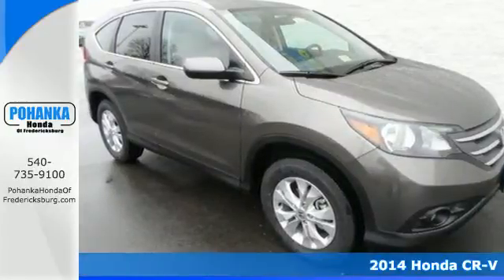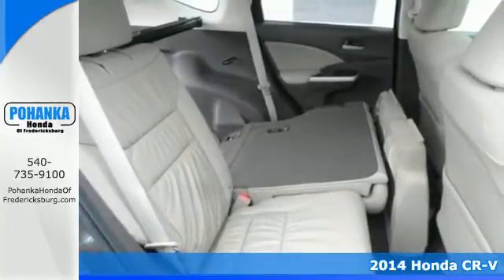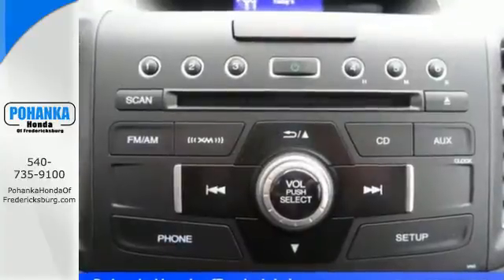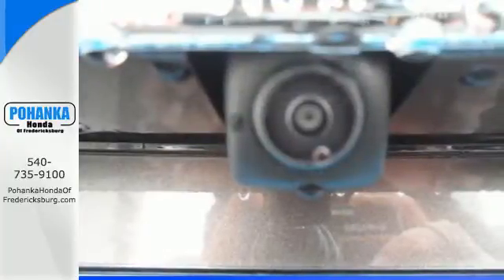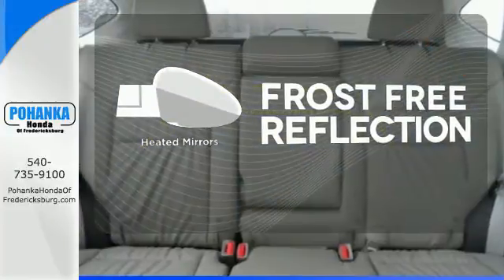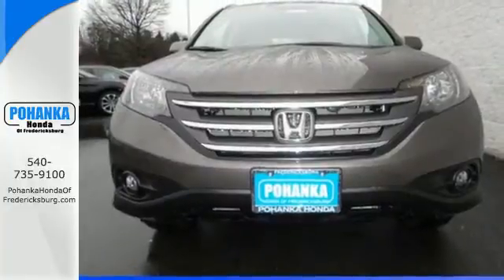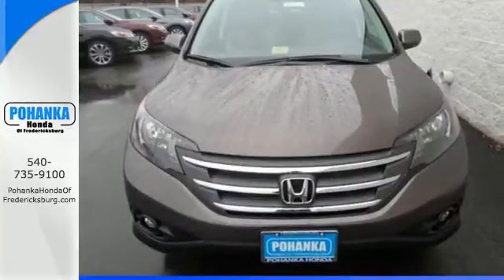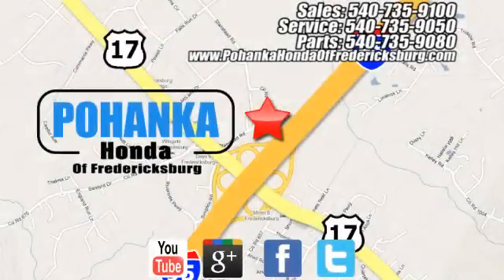2014 Honda CR-V Fredericksburg VA Richmond, VA FEH701593 - SOLD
Year: 2014
Make: Honda
Model: CR-V
Trim: EX-L
Engine: 2.4L I4 16V DOHC i-VTEC
Transmission: 5-Speed Automatic
Color: Silver
Interior: Beige
Stock #: FEH701593
Come to the experts! All the right ingredients! Be the talk of the town when you roll down the street in this charming-looking 2014 Honda CR-V. The CR-V is a top seller because it just makes sense. Safety? Check. Crash test scores don't get any higher. Versatility? Check. Tons of cargo capacity. Comfort and convenience? Check. Perfect driving position and idiot-proof controls. Secure handling? Check. In fact, the CR-V's very responsive steering makes it downright entertaining to drive!! Call us today at to schedule a test drive OR if you don't see what you're looking for we have access to hundreds of pre-owned vehicles that are sure to meet your needs!All prices exclude taxes, title, license, and dealer processing fee of $499.00. Published price subject to change without notice to correct errors or omissions or in the event of inventory fluctuations. All features not on all vehicles. Vehicles shown are for illustration purposes only. MPG is based on 2014 EPA mileage ratings. Use for comparison purposes only. Your mileage will vary depending on driving conditions, how you drive and maintain your vehicle, battery-pack and other factors.

Address:
60 South Gateway Drive